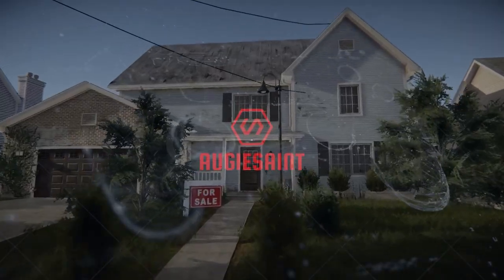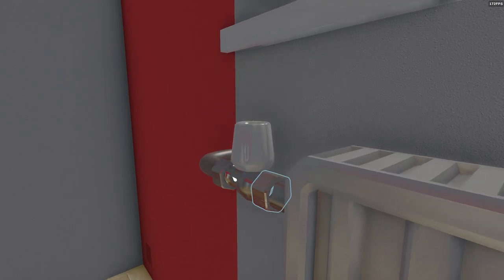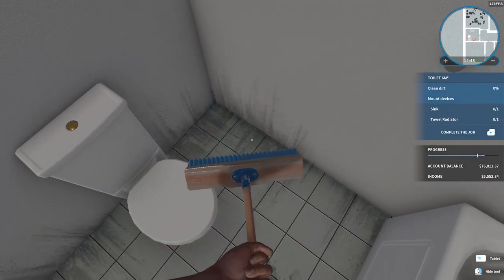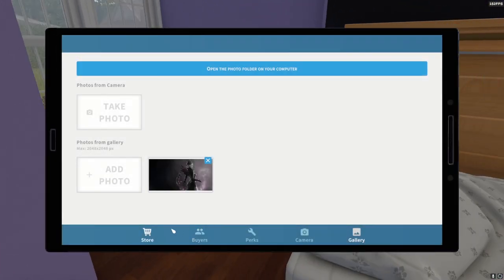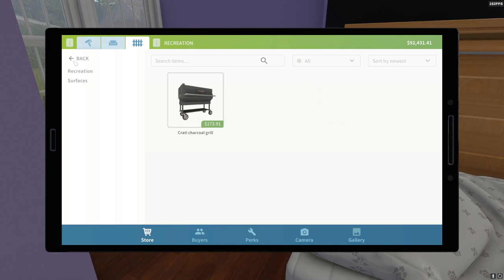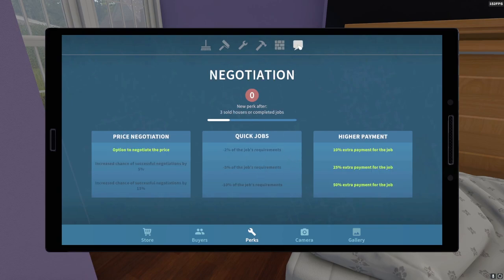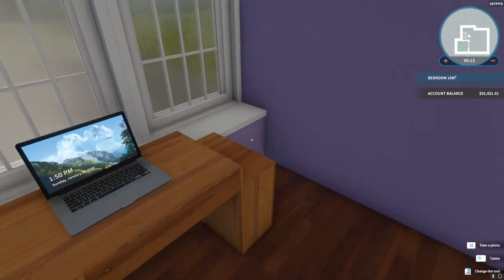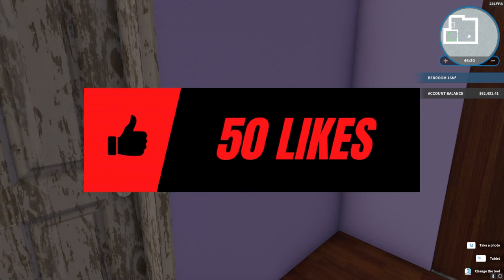House Flipper PC Review 2024 ~MY THOUGHTS AND IS IT ANY GOOD?~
FOLLOW AUGIESAINT!